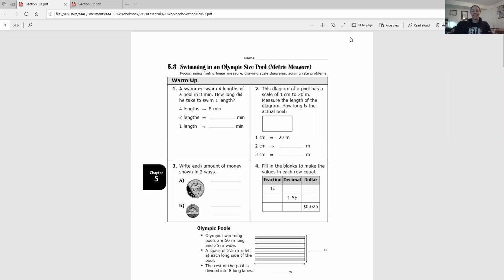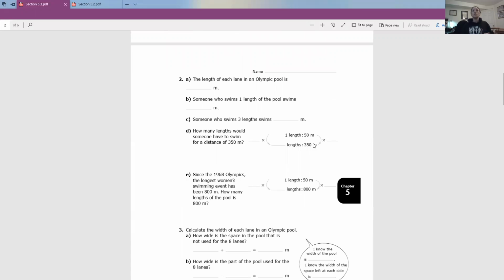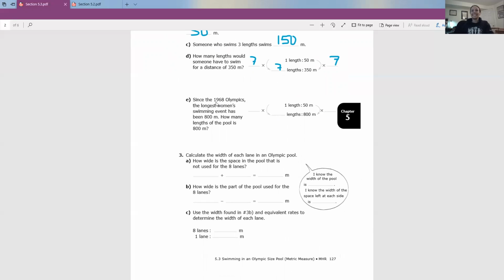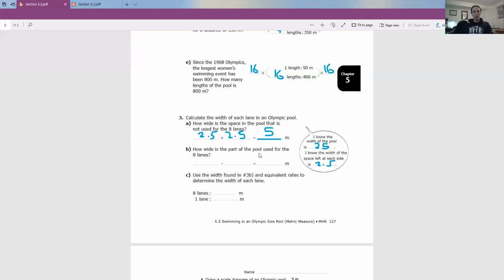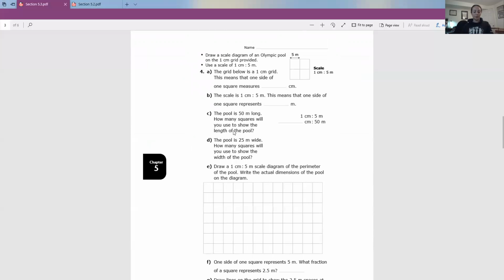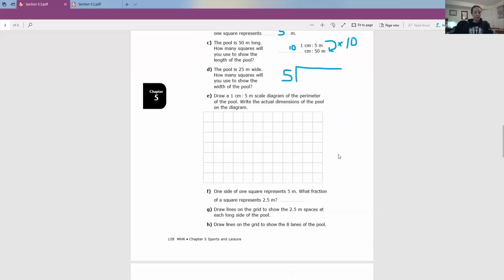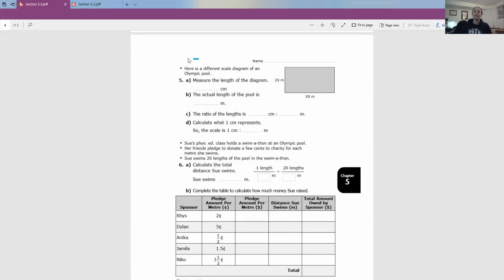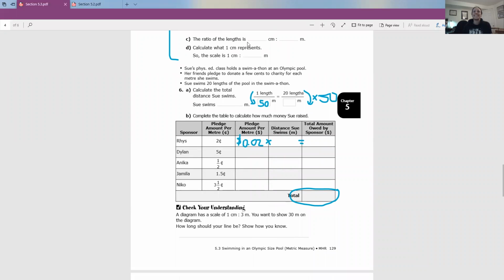MAT Section 5 3